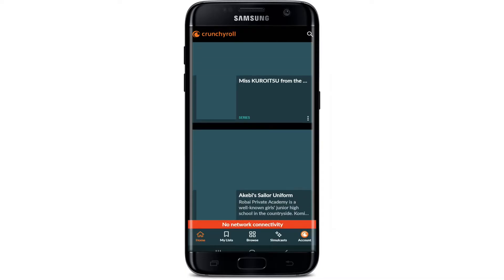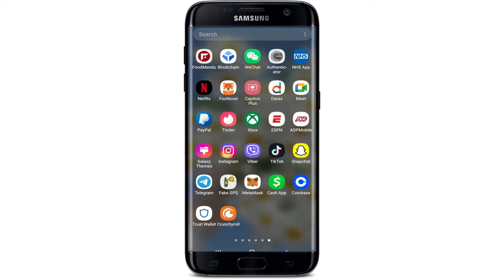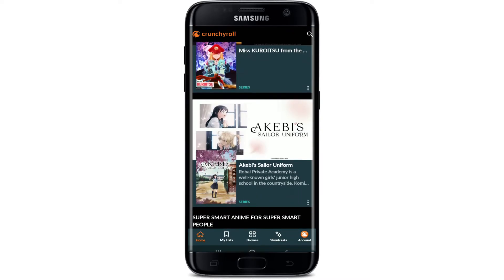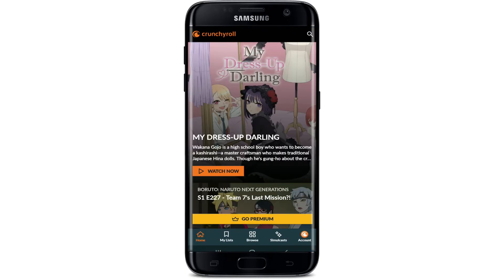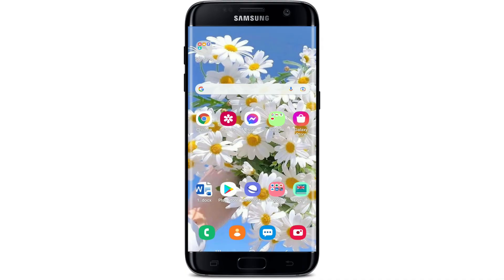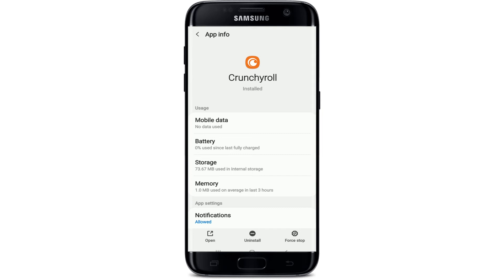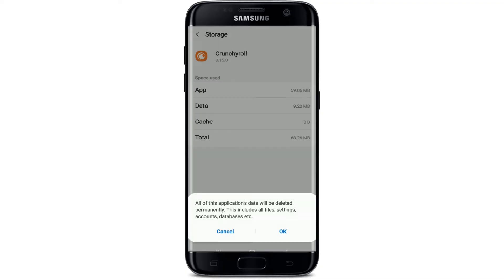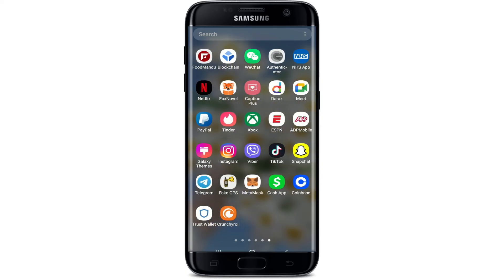How To Fix Crunchyroll App Loading Problem | Solve Crunchyroll Not Loading Issue 2022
If you're not able to load your Crunchyroll app, then here's a quick fix for that. First, make sure that you are connected to a strong internet connection. Then, open up the application and see if that solves your issue. If it does, then that's great, but if it does not, then your app needs an update. Simply update the app by tapping on the update button. You'll be able to find the Crunchyroll application by simply tapping on it in the app info page.

CHAPTERS
0:00 - Intro
0:23 - How To Fix Crunchyroll App Loading Problem
2:10 - Outro